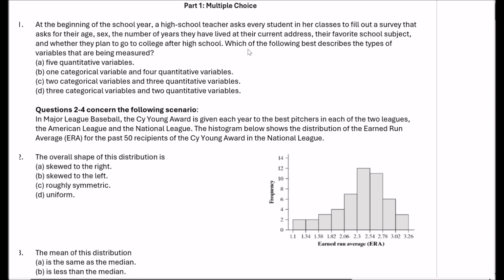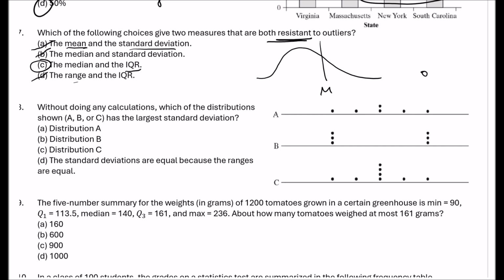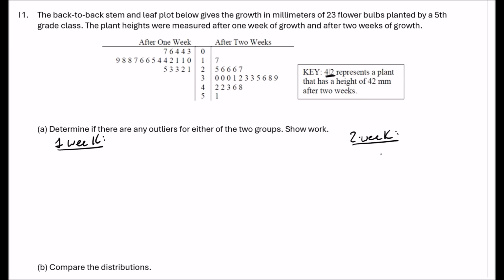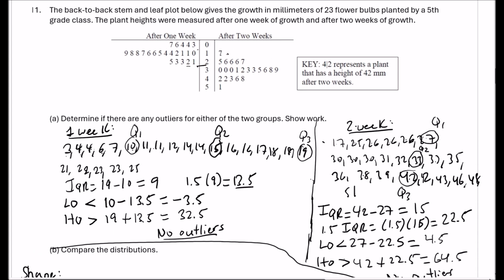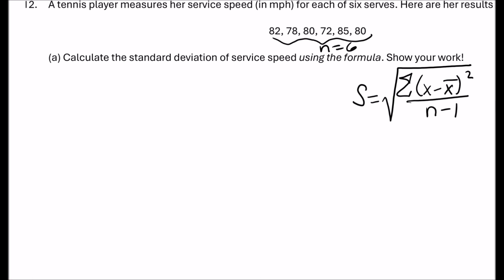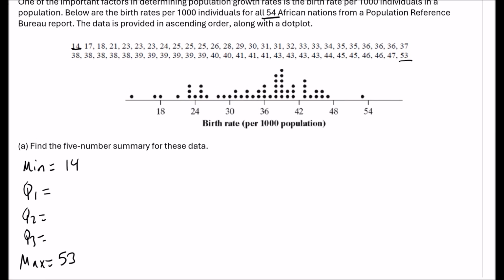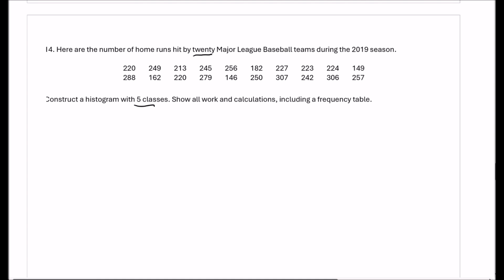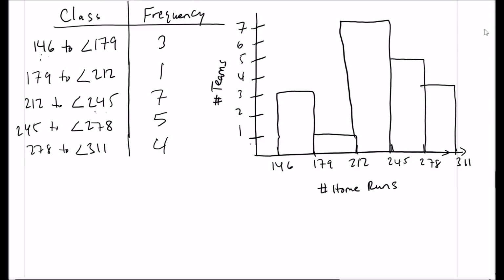Probability & Statistics Chapter 1 Test Review